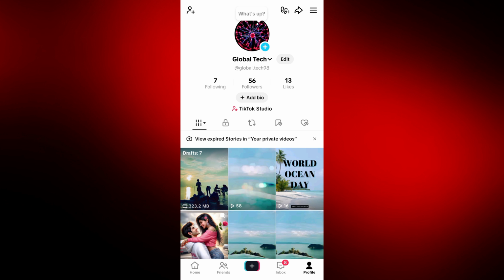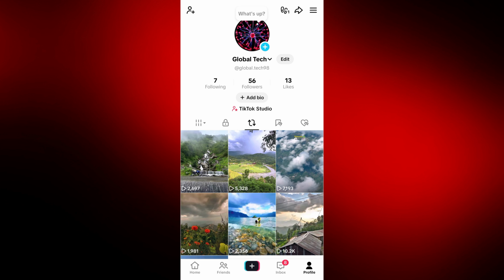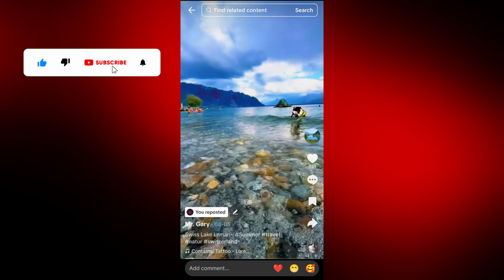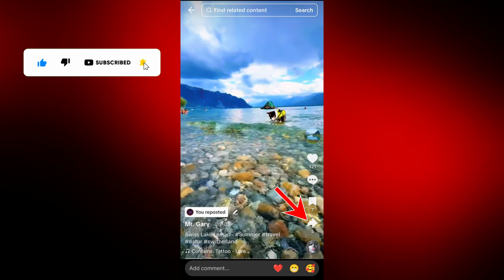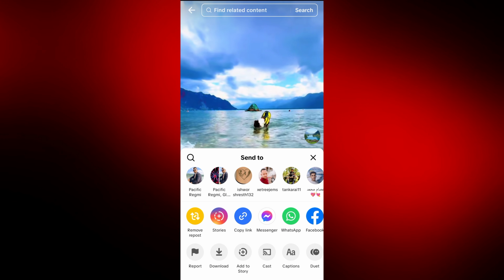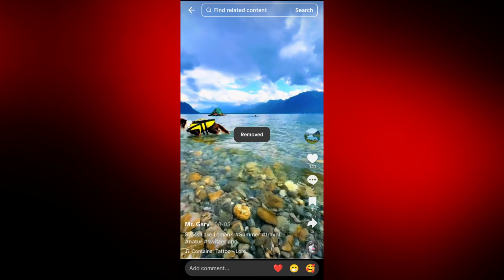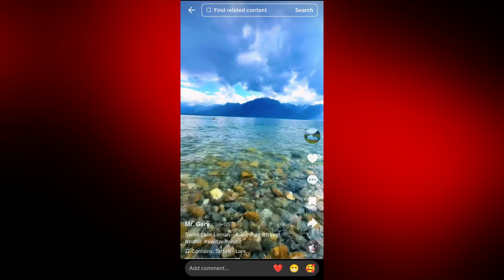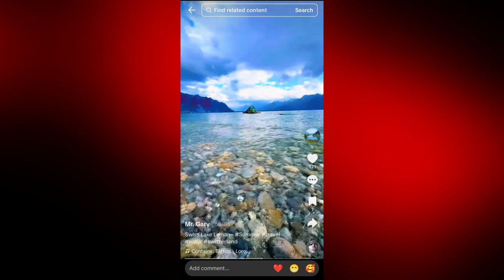How To Delete Reposted Videos On TikTok | Remove Repost On TikTok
Do you want to delete reposted videos on TikTok? You can remove a repost on TikTok with just a few simple steps.

Deleting reposted videos on TikTok means removing videos that you have previously shared (reposted) from your profile and your friends’ feeds.

When you repost a video, it appears in your repost section and can be seen by your followers.

Deleting the repost does not remove the original video from the creator’s profile; it only removes your shared copy.

If a reposted video is no longer relevant or you regret sharing it, deleting it removes it from your profile.

If you accidentally reposted a video, deleting it ensures only intended content is displayed.

Removing reposted videos on TikTok gives you full control over your profile, maintains privacy, and ensures only content you want is visible to your followers.

🔶STEPS🔶
To delete a reposted video on TikTok,
1. Open the TikTok app on your mobile device.
2. Tap on the Profile icon at the bottom right of the screen.
3. Now you are on your TikTok profile page.
4. From here, tap on the Repost icon.
5. A list of reposted videos will appear.
6. Open the video that you want to remove from the repost.
7. Tap on the Share icon on the right side of the screen.
8. Tap on Remove Repost.

Once tapped, TikTok will immediately remove your repost from your section and friends’ news feed.

The original video will remain on the creator’s profile, but your repost will no longer be visible.

- - - - - - - Similar videos:- - - - - - - - -

This Video Includes:
○undo a repost on tik tok
○get rid of a repost on tiktok
○remove repost from tiktok